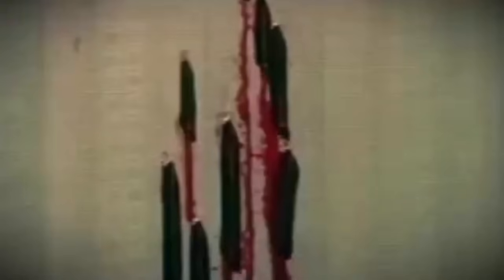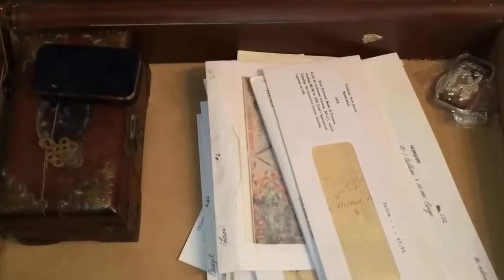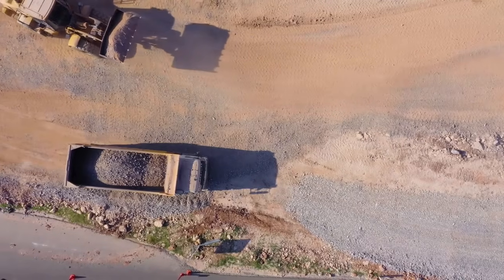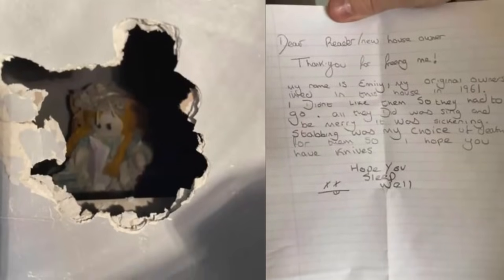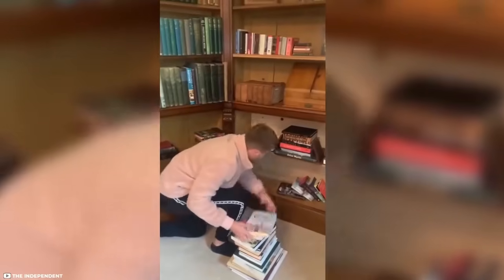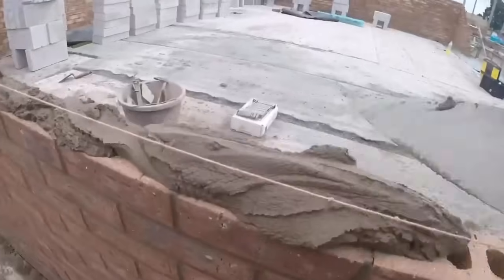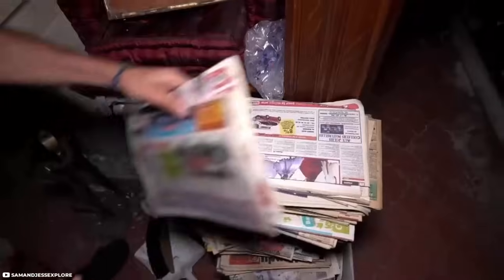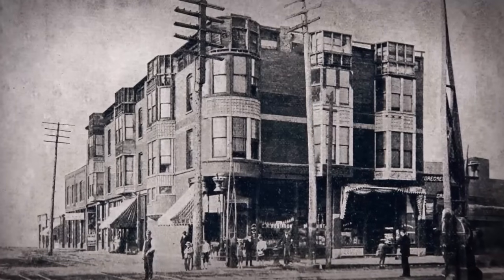Little Girl Finds a Secret Room in Her House That Leads Into an Even Wilder Surprise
Imagine discovering a hidden room in your new house! It sounds exciting, doesn't it? But hold on, because things might not be as thrilling as they seem. The hidden room might hold something you'd rather not find. It could be a room with a dark history, filled with unsettling vibes. Even worse, you might discover a room containing a potentially cursed doll! In today’s video we will explore some of the hidden rooms that should have definitely stayed hidden.